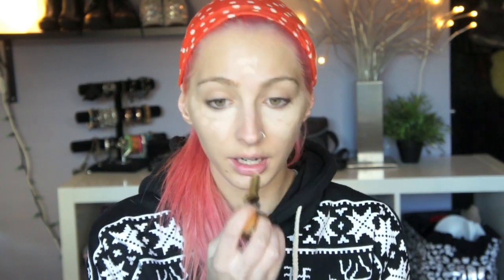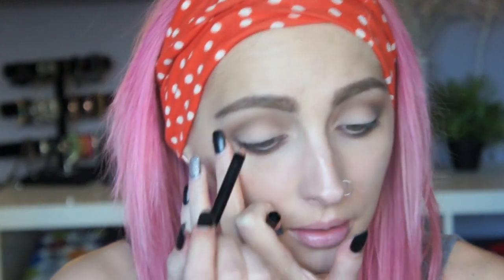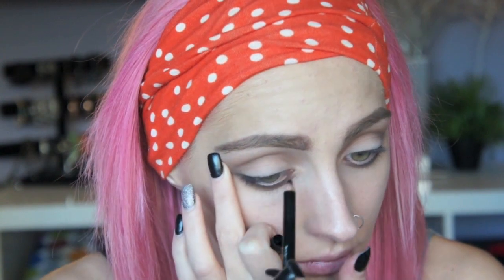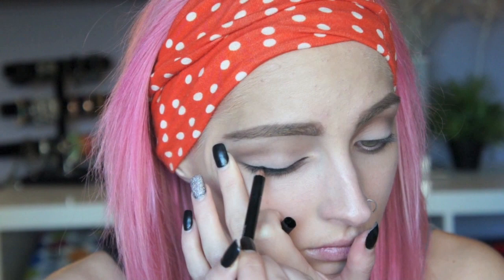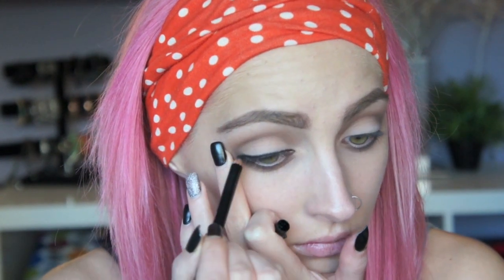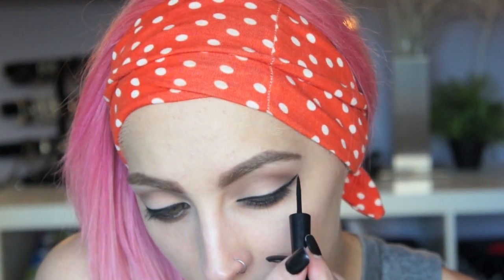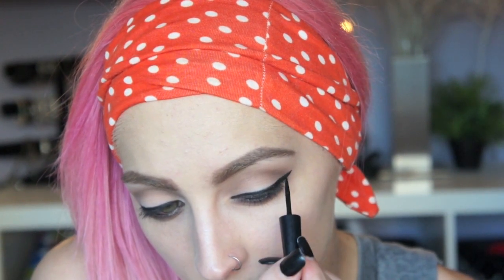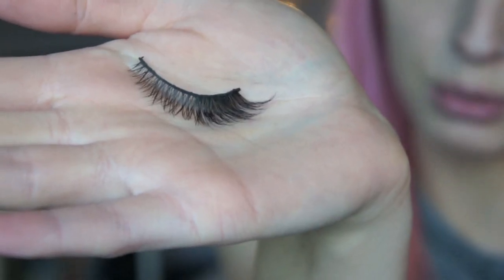Holiday Glam Makeup | Brittany Balyn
Products Used:
Benefit Porefessional Primer
YSL Concealer
Anastasia Brow Wiz in Medium Ash
Hypokrite Brow Powder in Ash Blonde
Hypokrite e/s Light, Villian, Honeycomb
Simga Pencil Liner
MAC Boot Black Liquid Liner
MYNK Lashes in Lashmopolitan
Hypokrite Blush in Voodoo
Pixi Bronzer in Summertime
Hypokrite Lipstick in Bella Muerte